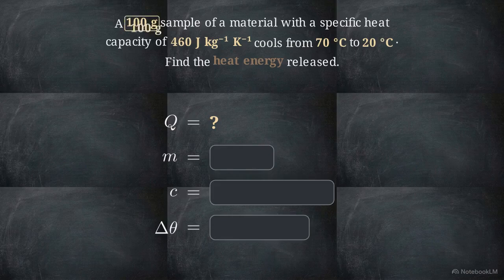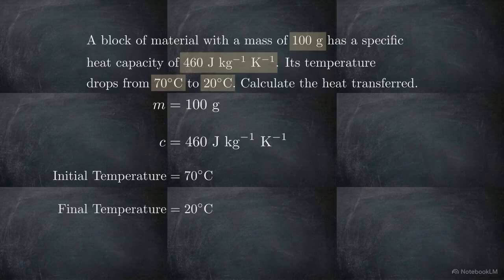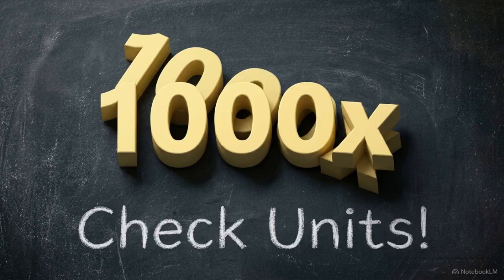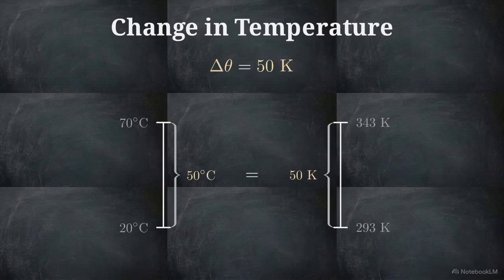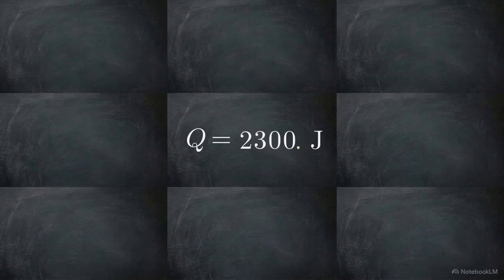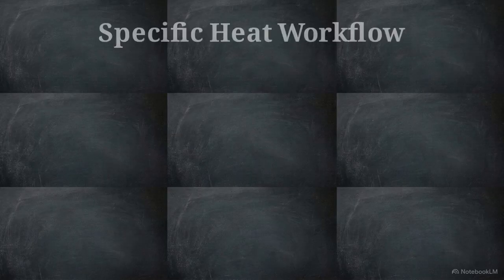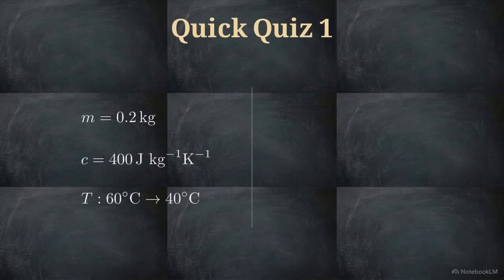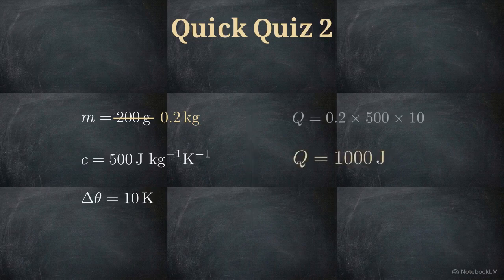WAEC Physics 2026 Question 13 | Heat Released by Metal | Q = mcΔθ Explained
In this WAEC Physics 2026 past question, we solve Question 13 on quantity of heat released using the formula:

Q = mcΔθ

Given:
Mass = 100 g
Specific heat capacity = 460 J kg⁻¹ K⁻¹
Temperature change = 70 °C − 20 °C

The correct answer is: A — 2.3 × 10³ J.